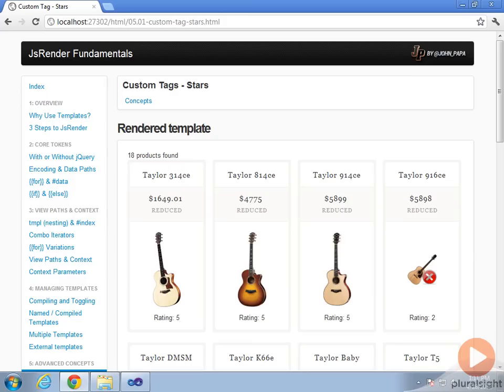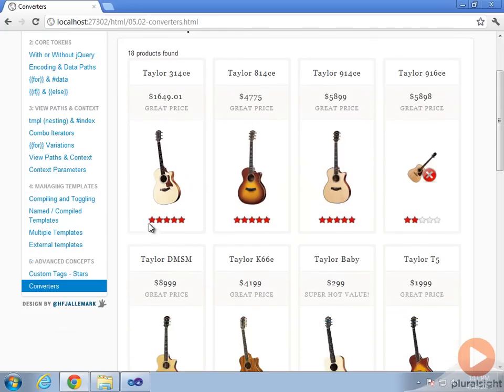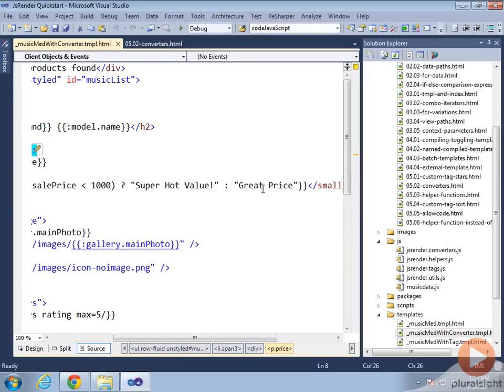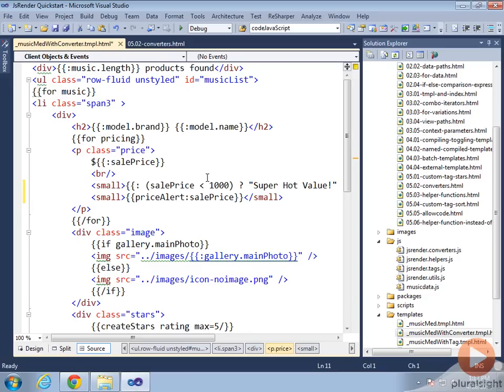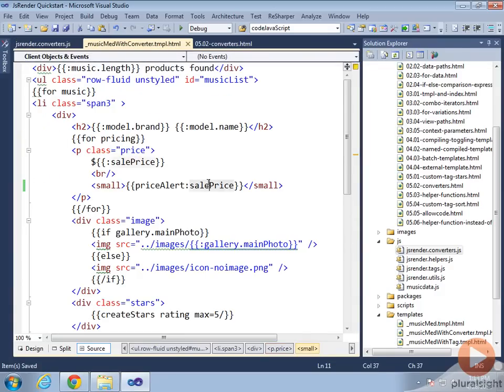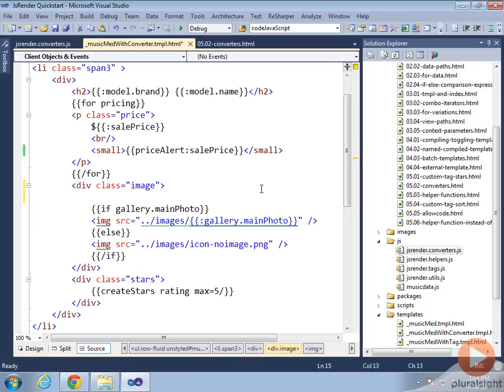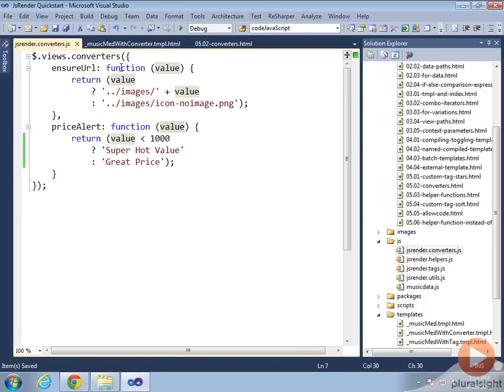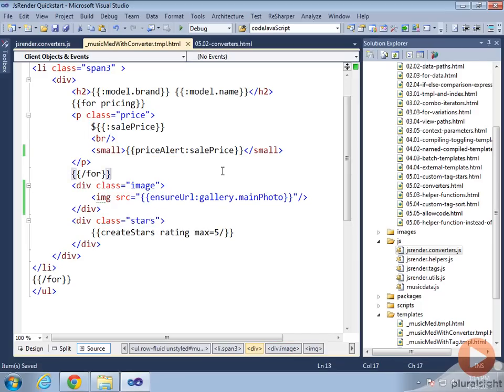Creating Converters with JsRender's JavaScript Templating Engine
This is a clip from my Pluralsight course titled "JsRender Fundamentals". This clip walks through how to move some of the behavior for converting values out of templates and into JavaScript, where it belongs. The specific technique being used in the video is a feature of JsRender that allows you to create a converter managed by JsRender.